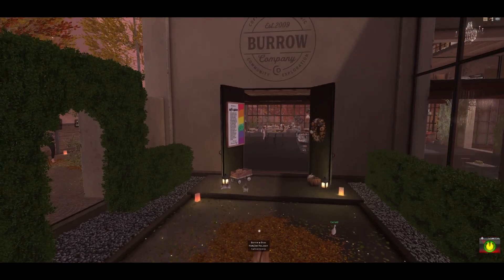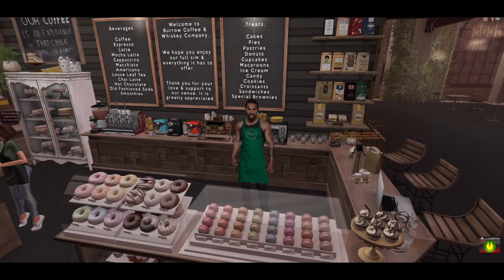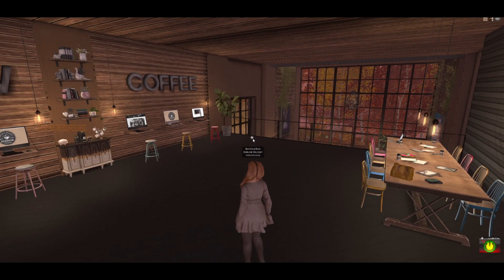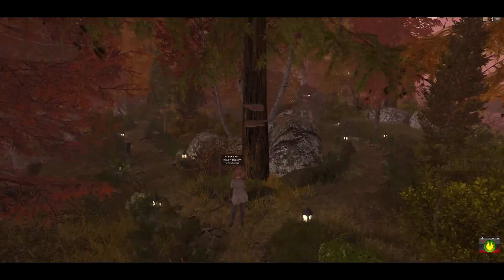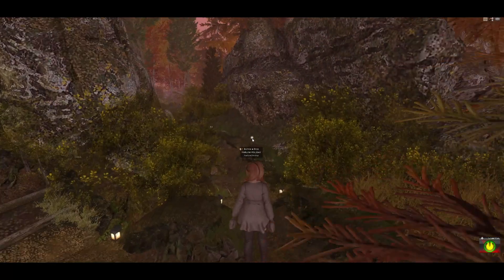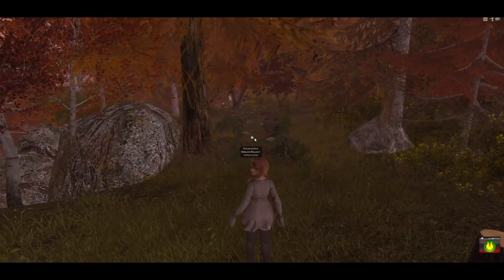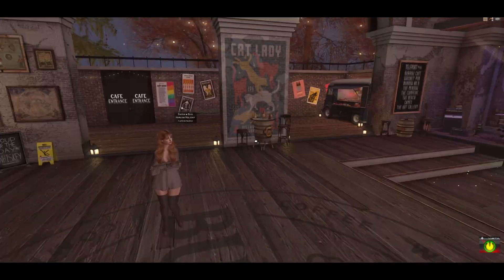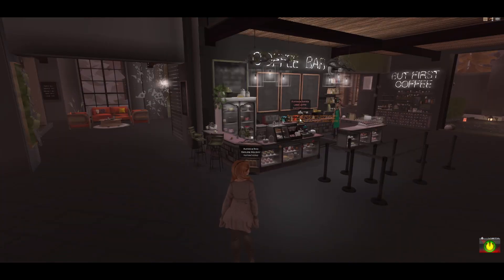Burrow Company Tour {autumn 2020}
Finally! A video tour of the entire Burrow Company sim this autumn 2020. Showing all the details and spaces Burrow Co. has to offer. Come & stop by. ♥